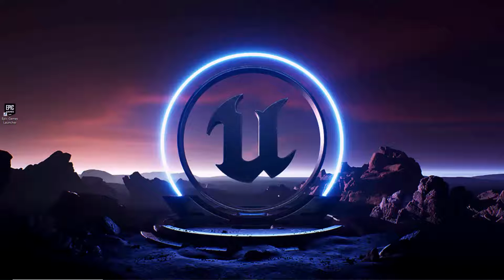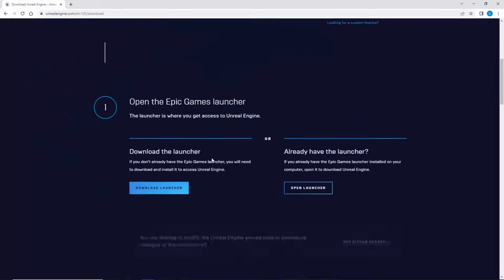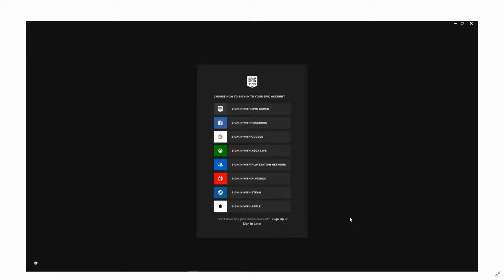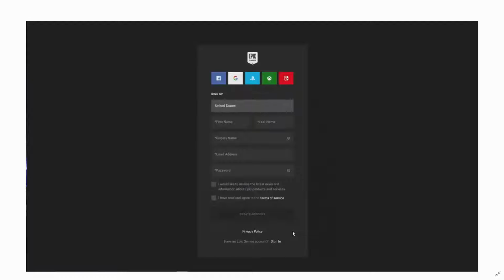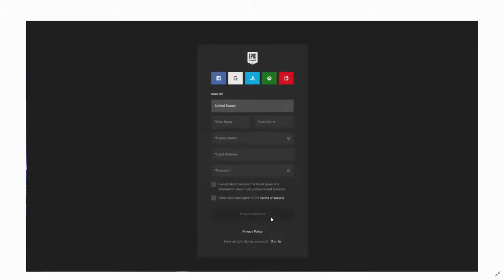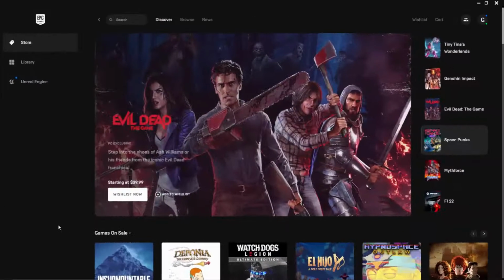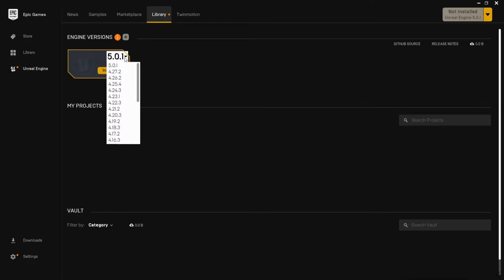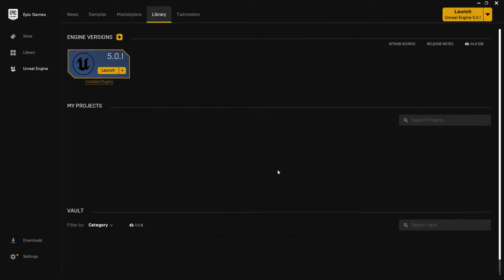Unreal Engine 5 Video Course // 02 Registration & Installation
How to register an account with Epic Games and how to download and install the version of Unreal Engine 5 used in this course.